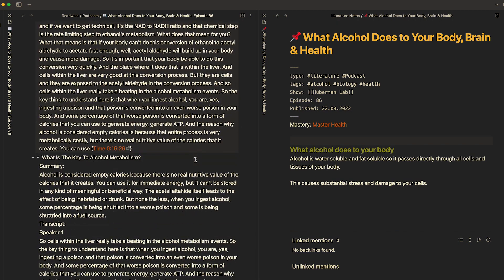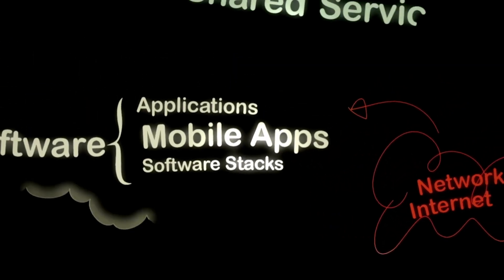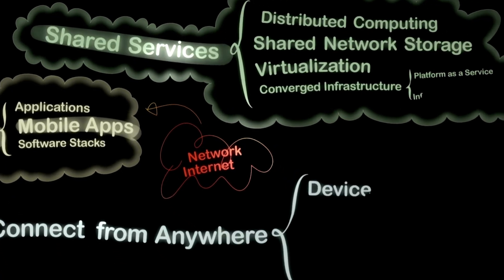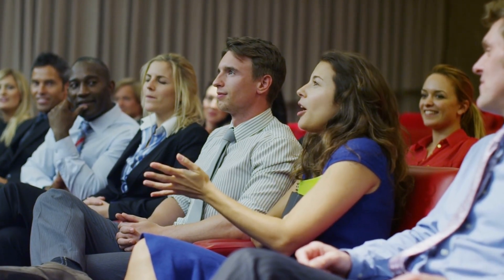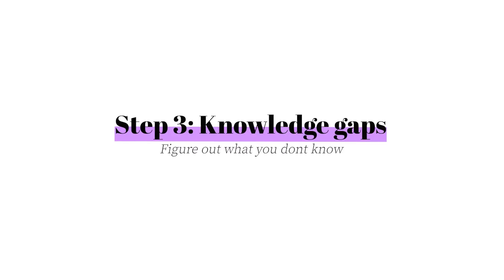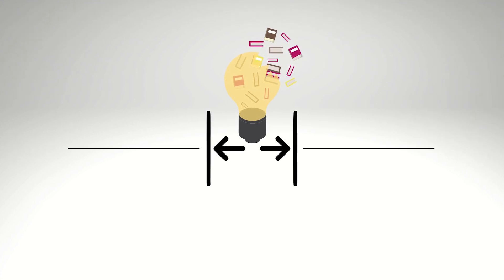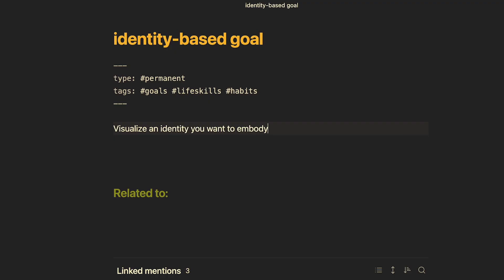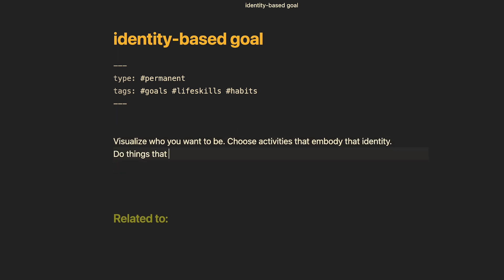LEARN like a NOBEL prize-winning physicist | 10X your LEARNING with the FEYNMAN TECHNIQUE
Nobel Prize-winning physicist, Richard Feynman, outlines a method on how to learn a subject or topic effectively:

0:00 Intro
0:23 Step 1: Study
0:58 Step 2: Teach
1:40 Step 3: Fill your knowledge gaps
2:09 Step 4: Simplify